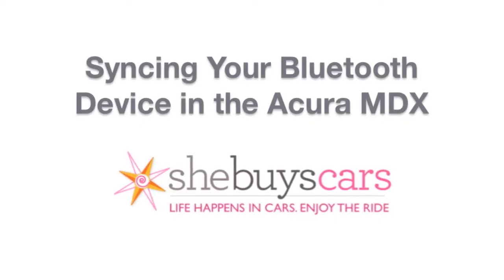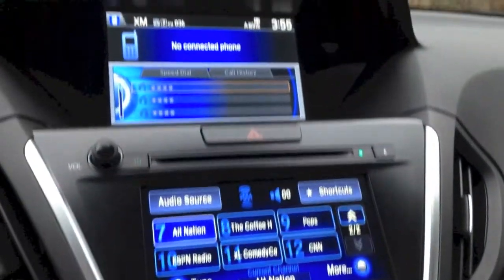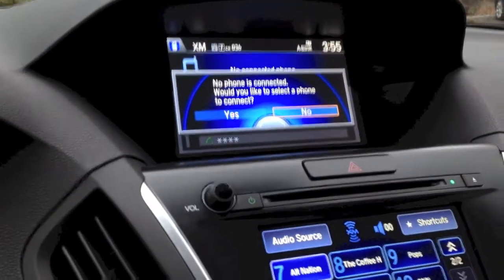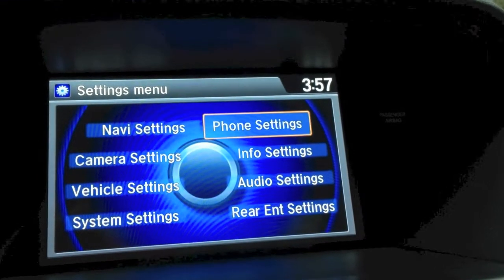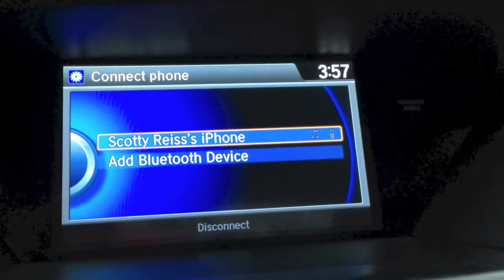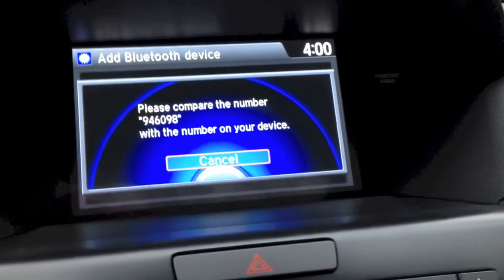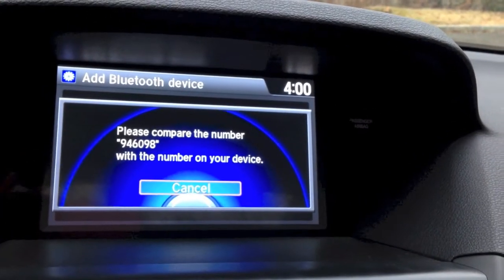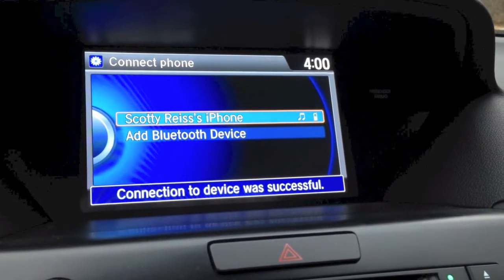How To Sync Your Phone in the Acura MDX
Pairing your phone or device with the Acura MDX is easy; just follow these few simple steps